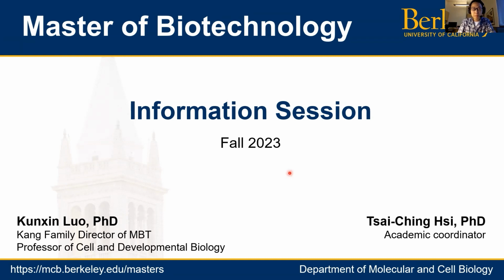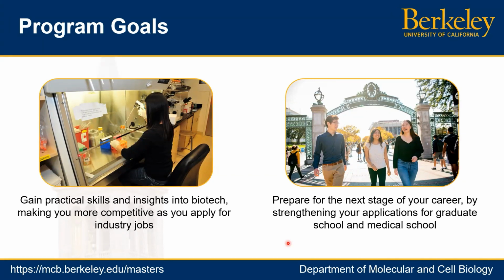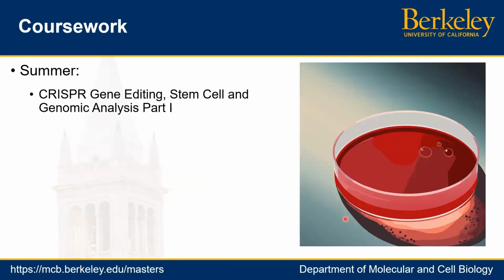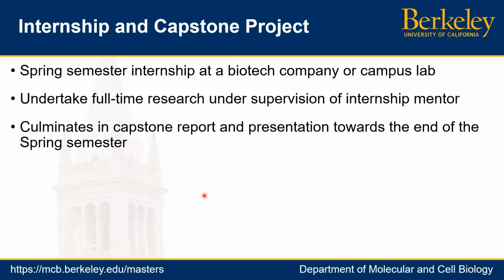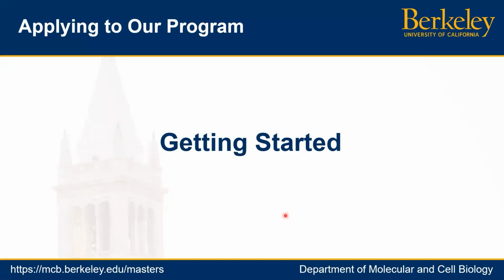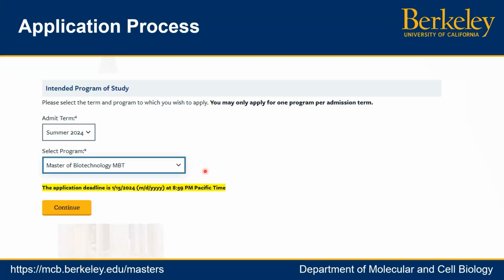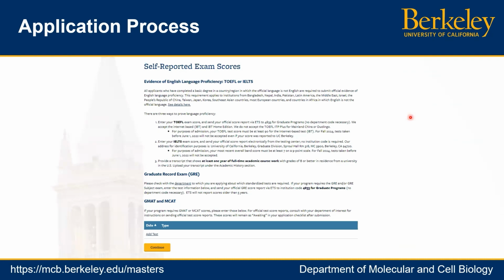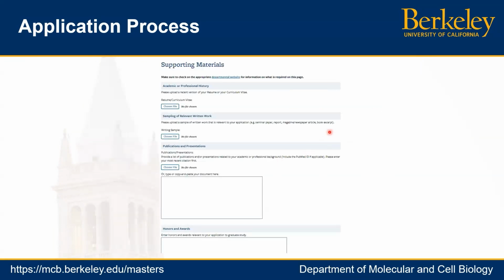UC Berkeley - Master of Biotechnology - Information Session Fall 2023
Learn more about UC Berkeley's Master of Biotechnology program offered by the Molecular and Cell Biology Department. In this information session, we provide a program overview, discuss the curriculum and coursework, and walk you through the application process.

0:00 Introduction
0:22 Campus & Department
2:36 Why Master of Biotechnology?
3:14 Program goals and benefits
5:13 Program timeline
6:05 Degree requirements
6:30 Coursework
9:26 Internship and capstone project
10:57 Career development
11:51 Program fee
12:28 Housing
13:36 Application process and admissions timeline
14:59 Admissions requirements
15:43 Application portal
16:34 Selecting intended program of study
17:22 Academic history
18:19 GPA
19:07 Recommendation letters
20:27 Exam scores
21:15 Application statements
22:43 Relevant coursework and supporting materials
23:56 Connect with us